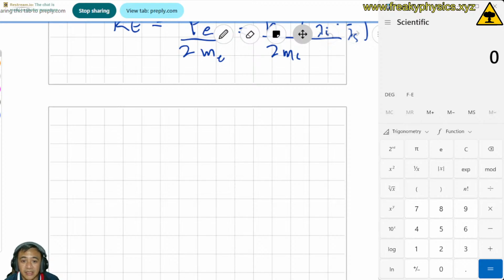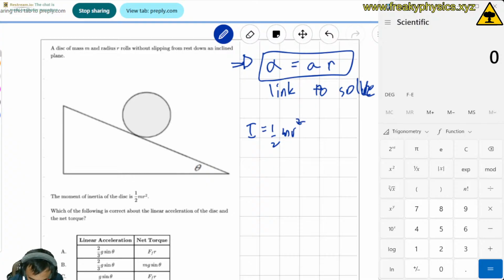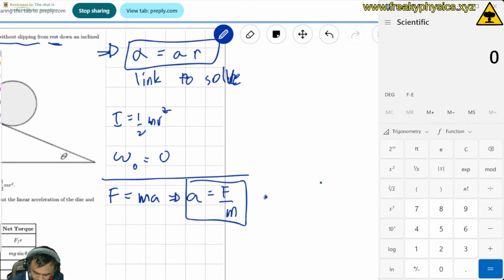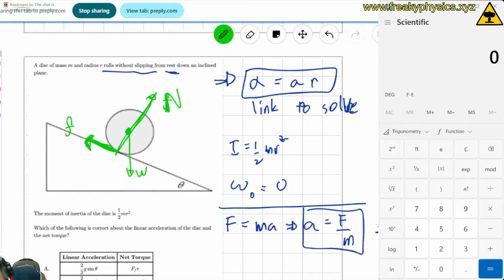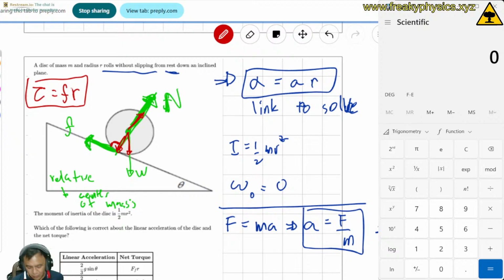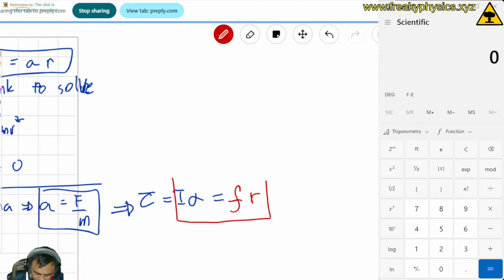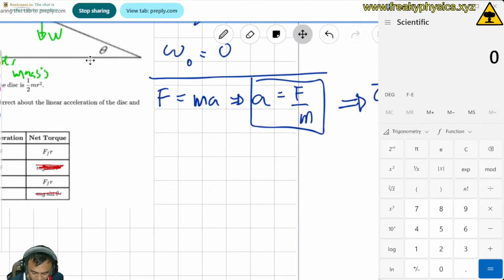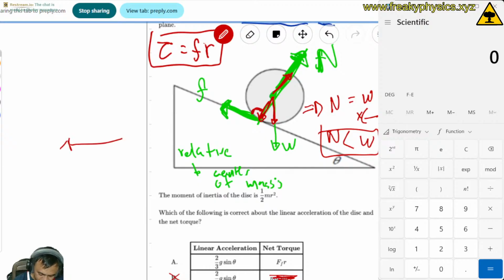Review for IBDP Physics- Freaky Physics